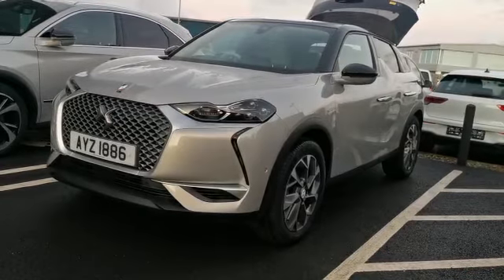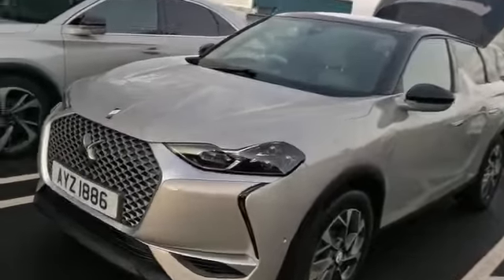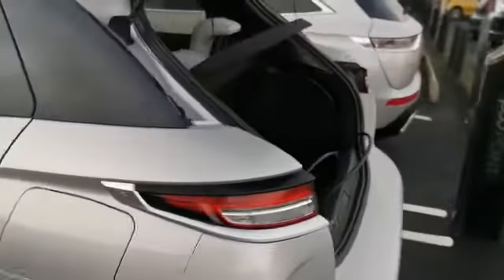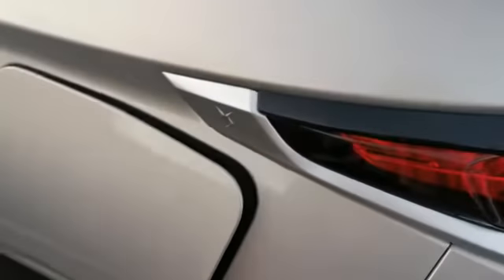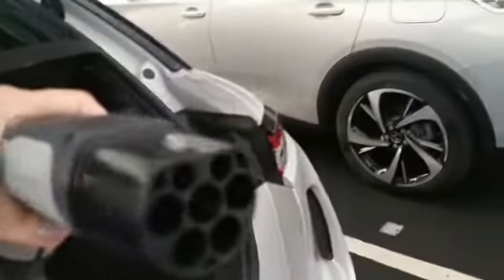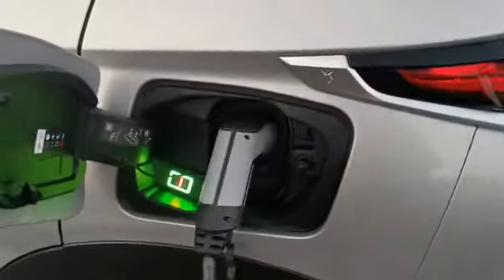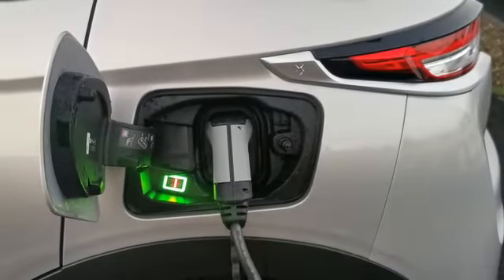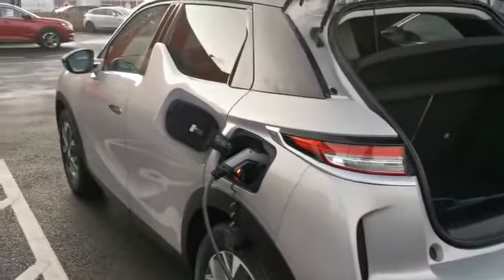DS 3 CROSSBACK E-TENSE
Charging the luxury DS 3 CROSSBACK